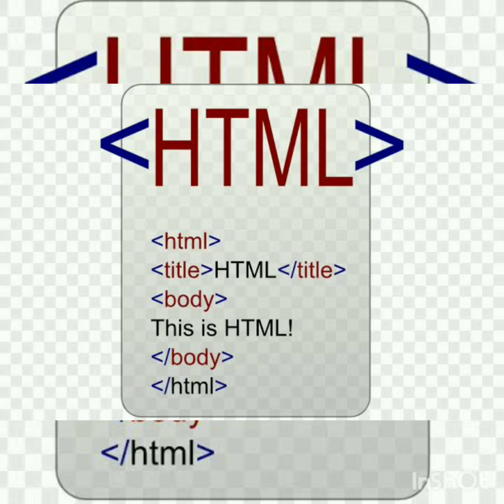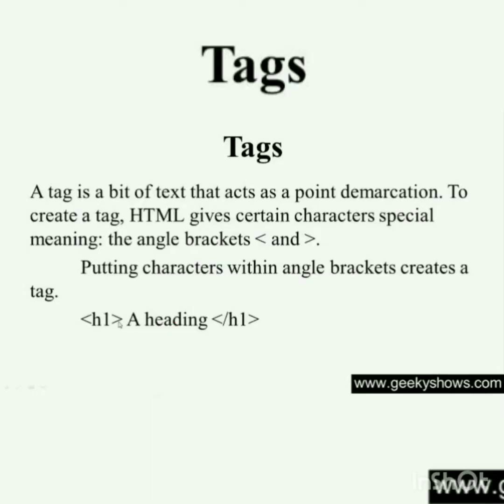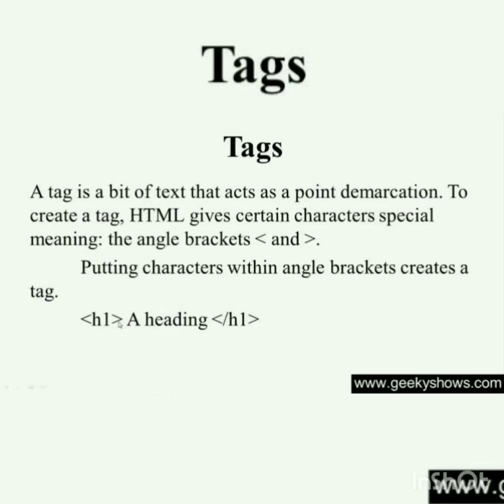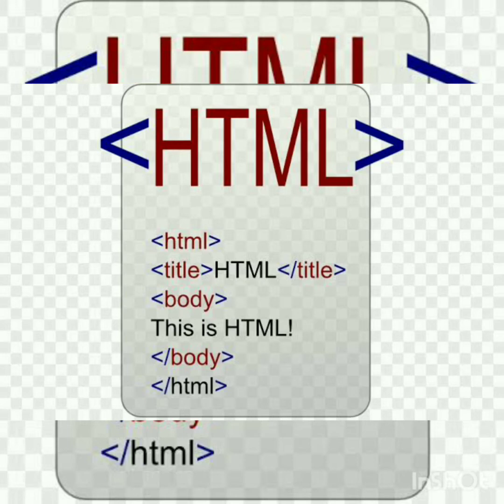Class 8 Computer Science-Introduction to HTML